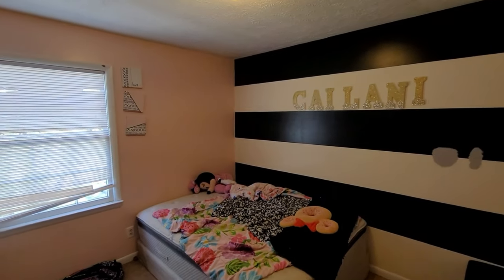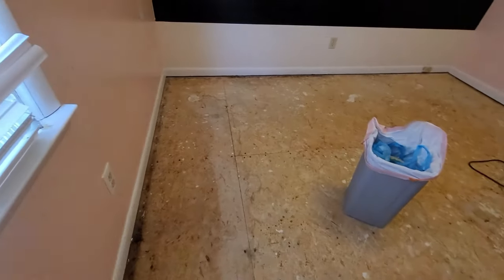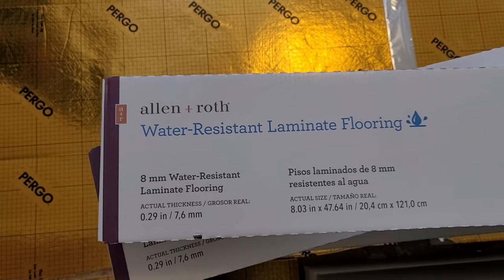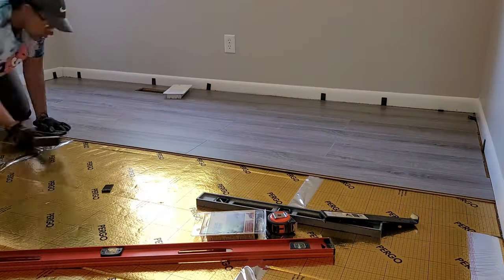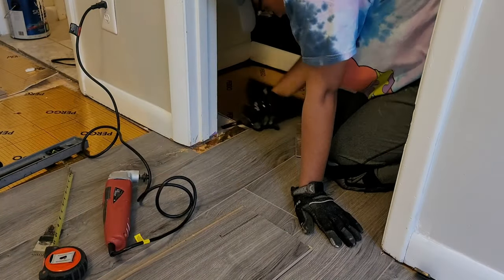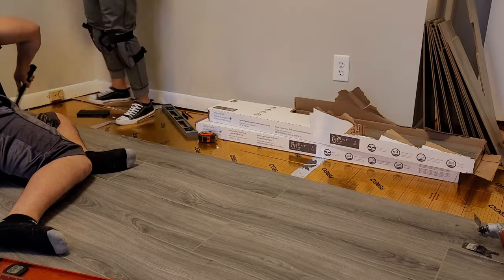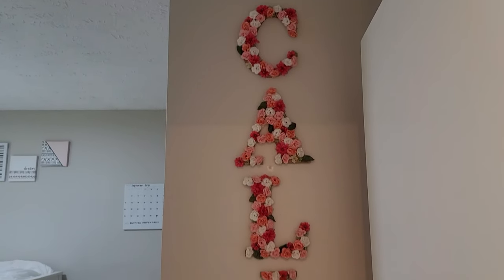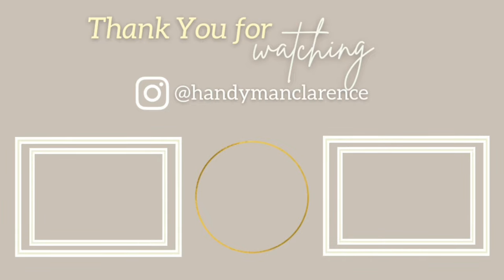EXTREME Pre-Teen Room Makeover |Bedroom Makeover |Room Transformation |PONPONS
Floor installation, Painting, and NEW Furniture for Our oldest daughter, Caliyah! We definitely put that child tax credit to WORK! lol
***Purchasing through these links helps build our channel for more content and DIYs. Thank you for your support***
FLOORS➡ Allen+Roth Trafford Oak laminate flooring
PAINT➡ Sherwin Williams- Agreeable Gray
FURNITURE➡ Pottery Barn Teen Loft Bed
BEDDING➡ Dormify
Check Us Out for MORE DIYs and Home Inspo